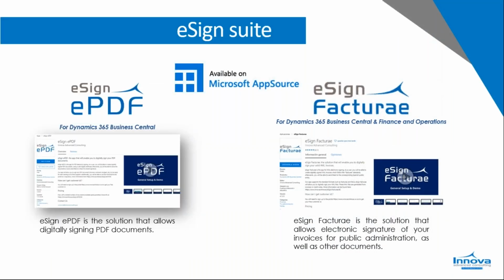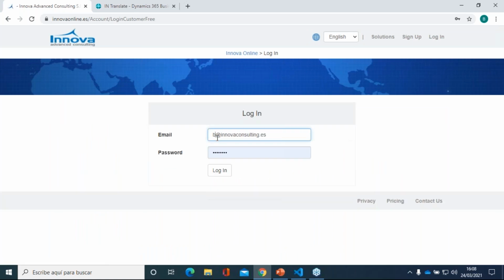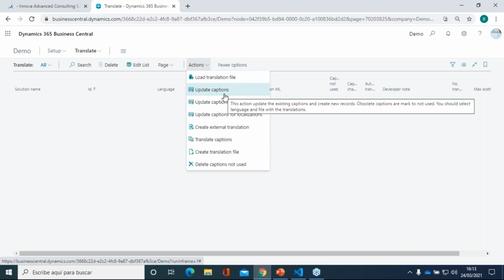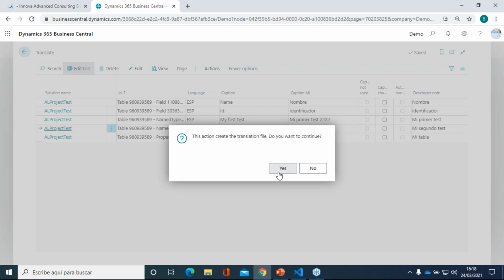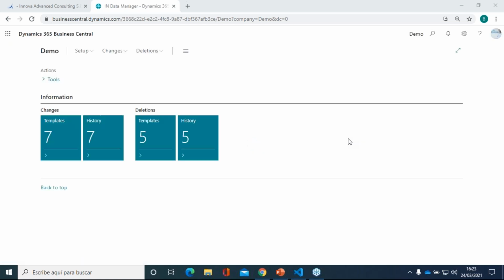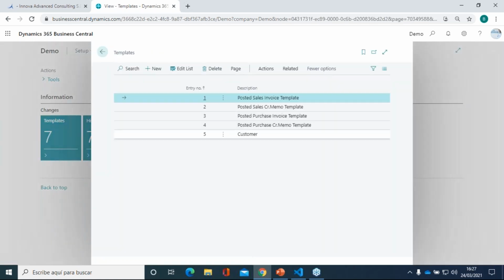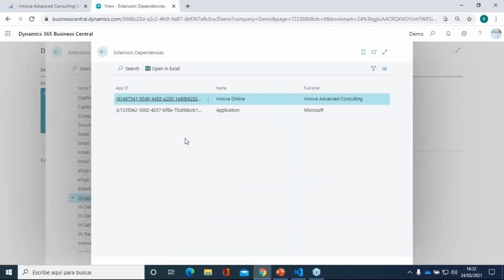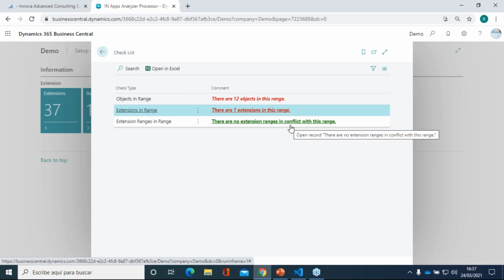Webinar IN Tools for BC On premises IN Translate, IN Data Manager & IN Apps Analyzer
With these solutions, you will be able to manage the translations of your developments, modify and eliminate system’s records or analyse the extensions, with IN Translate, IN Data Manager and IN App Analyzer respectively.

We encourage you to discover the apps for developers in Business Central.

What are we talking about in this webinar? In this webinar we are going to talk about the solutions for developers IN Data Manager, IN Translate and IN Apps Analyzer in a Business Central On-Premises environment.

AGENDA:
01:11 Innova introduction
20:43 IN Data Manager
07:40 IN Translate
27:40 IN Apps Analyzer
35:13 Questions and doubts

The webinar is conducted by Borja Guillen, Solutions Account Manager of Innova.